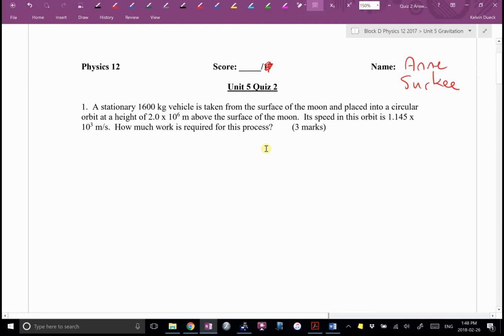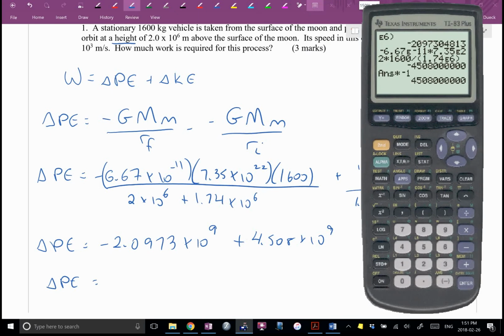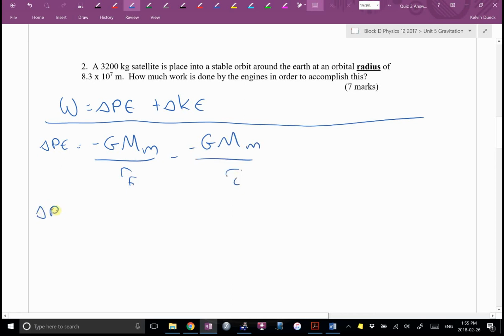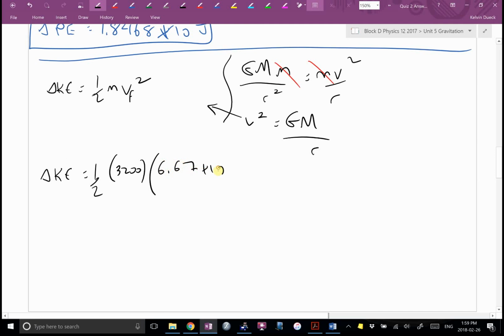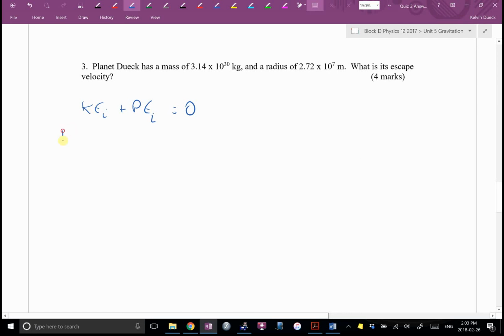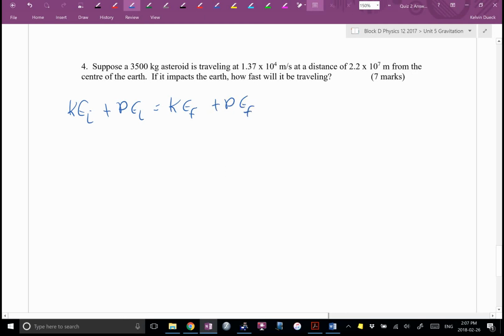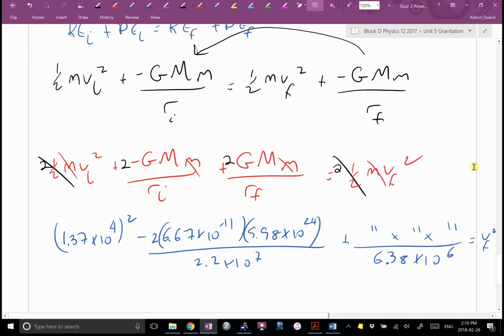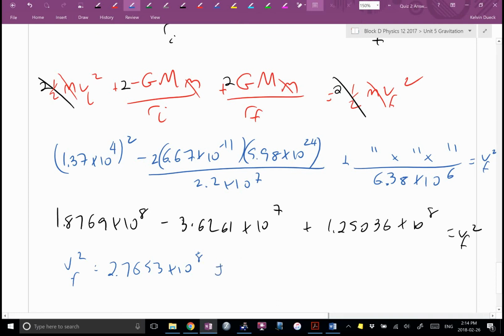Physics 12 U5 Answers to Quiz 2